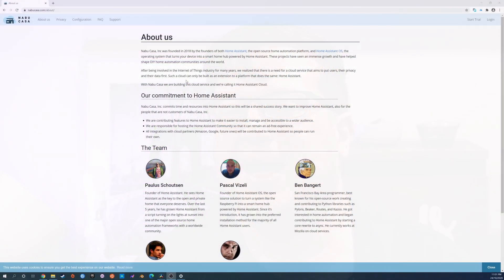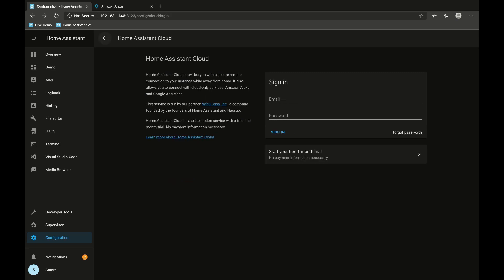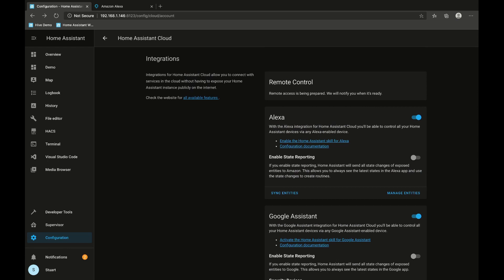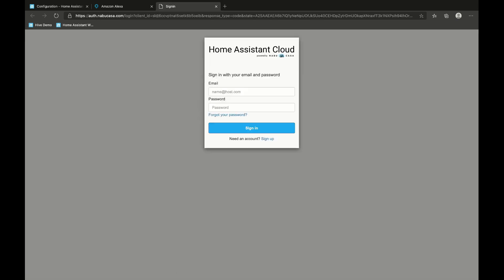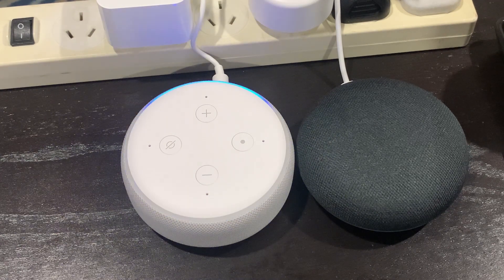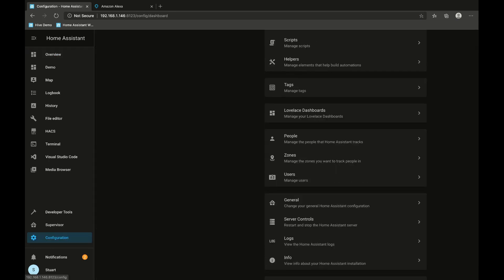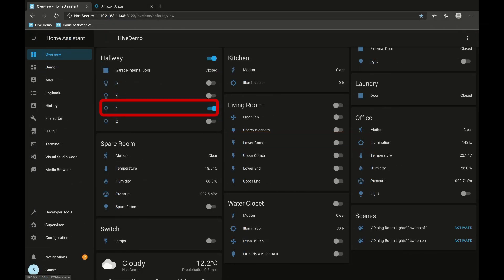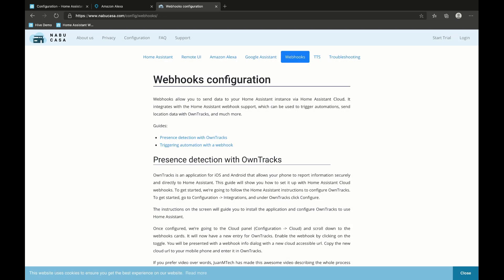Getting Started with Home Assistant - Part 10 - Home Assistant Cloud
Part 10 in the Getting Started Video Series.

In this video we setup Home Assistant Cloud for easy configuration of Amazon Alexa and Google Assistant